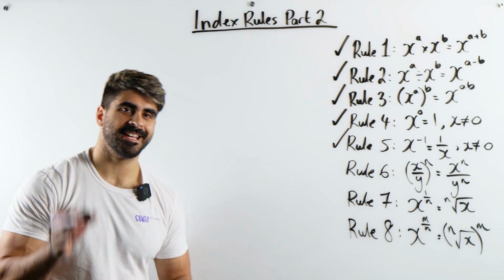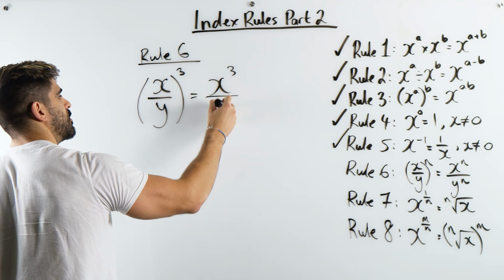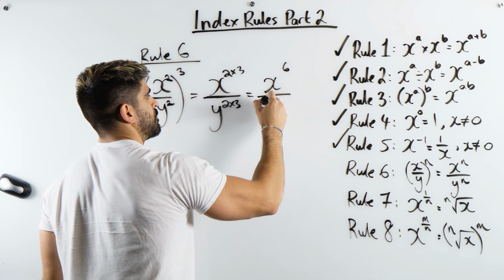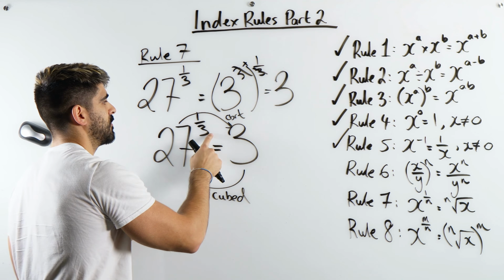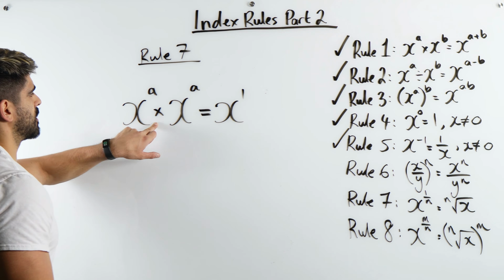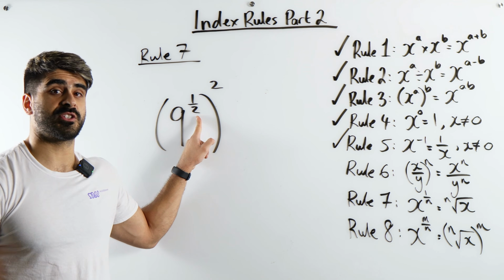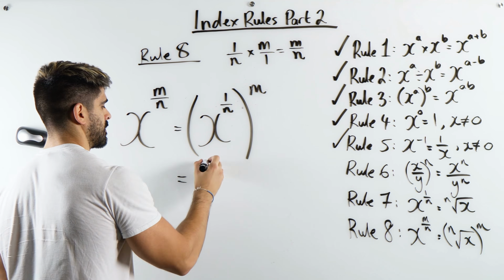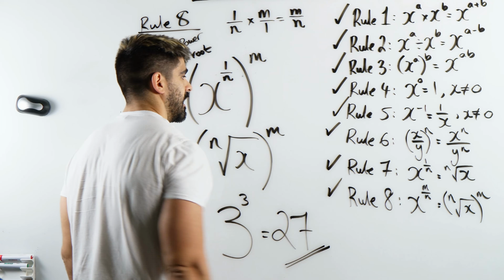Index Rules Part 2 | GCSE Math